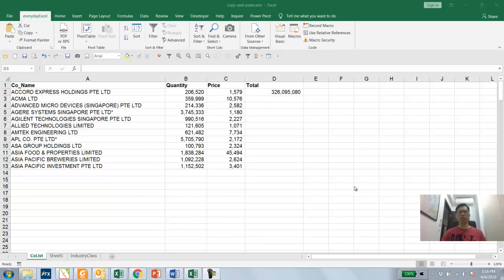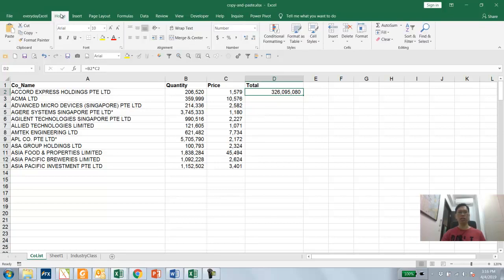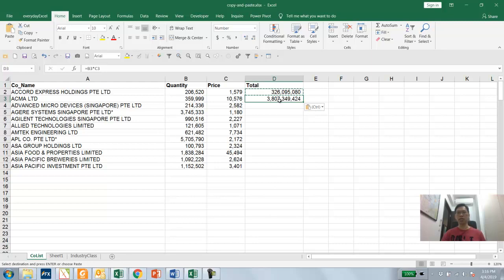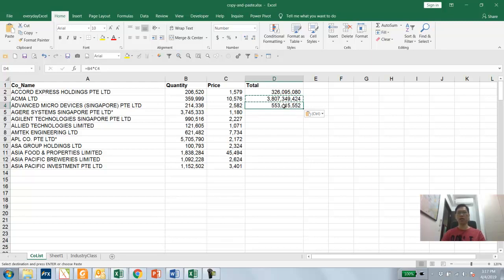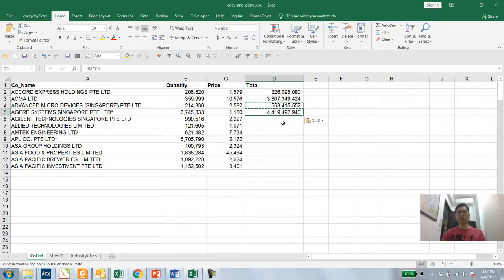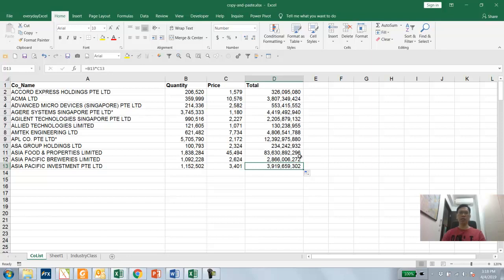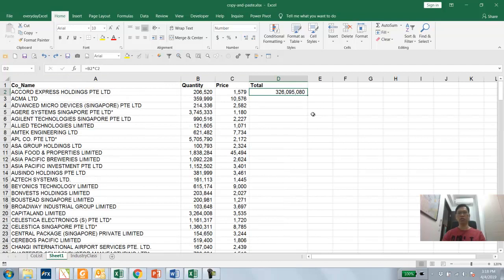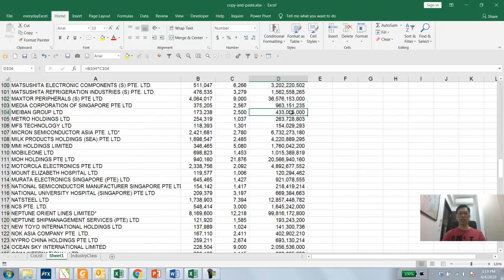copy and paste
There are many methods to copy and paste data in Excel. Which one do you like most?